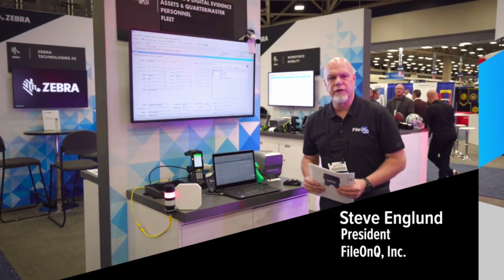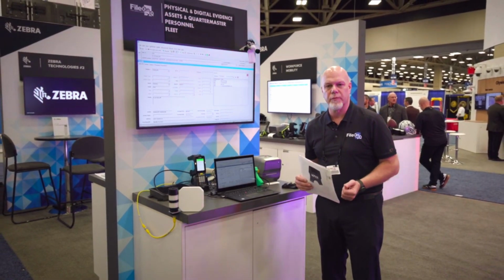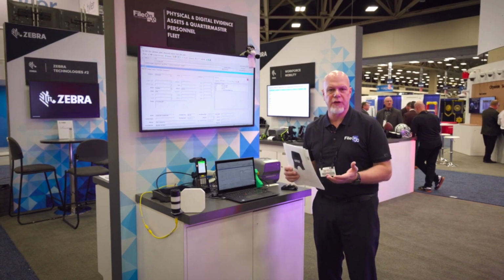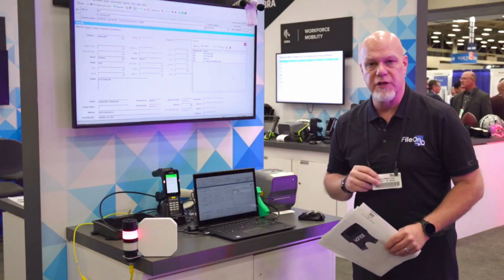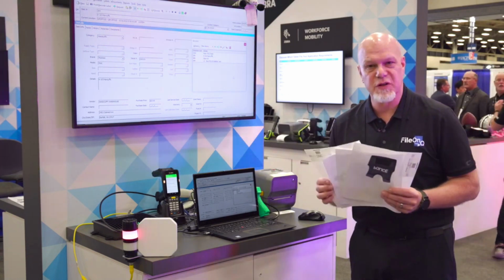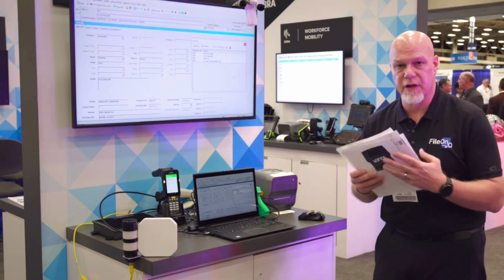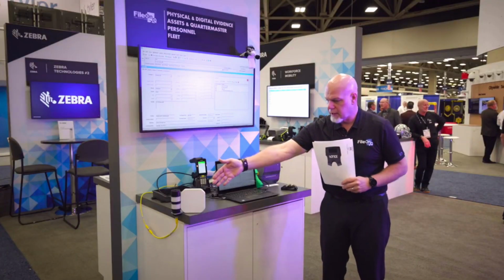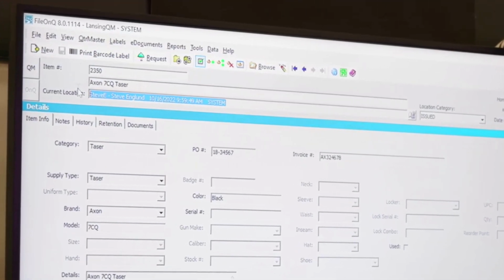Skywire Australia - Inventory assignment with Zebra RFID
Skywire Australia.

This could be suitable for many types of workflow - Customise it to your requirements with Skywire Australia.

Learn how to use RFID technology in your Quartermaster application to issue and keep track of your high-value law enforcement equipment.

Enable accountability, save countless man hours, and eliminate losses by automatically capturing data records for your agency’s inventory.